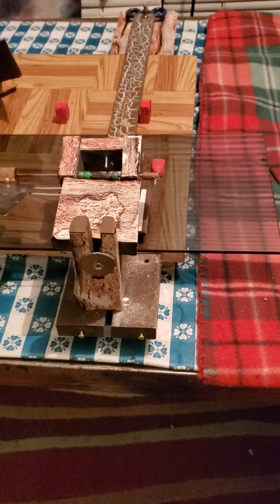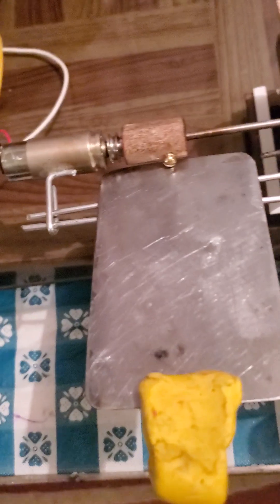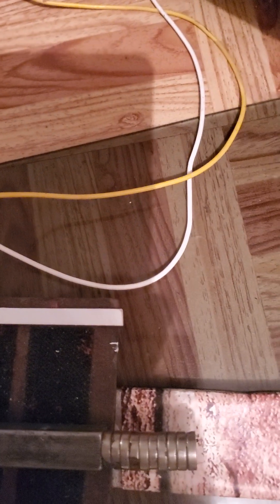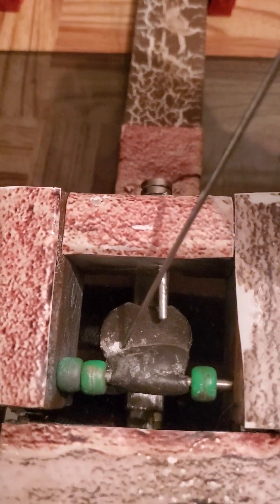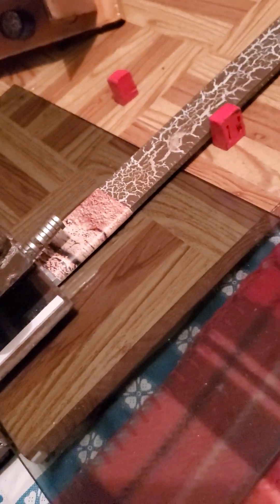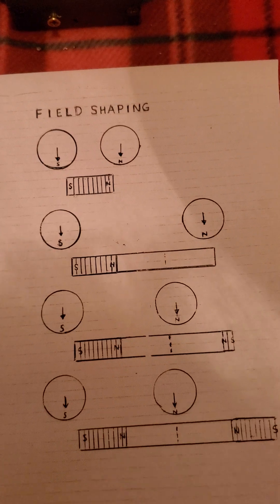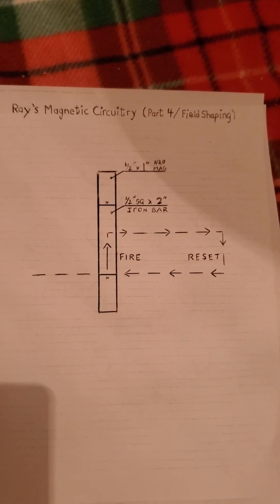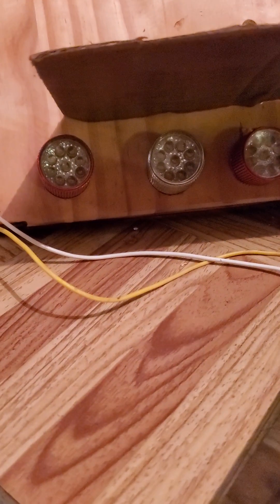Ray's Magnetic Circuitry [Part 4/ Shaping ]